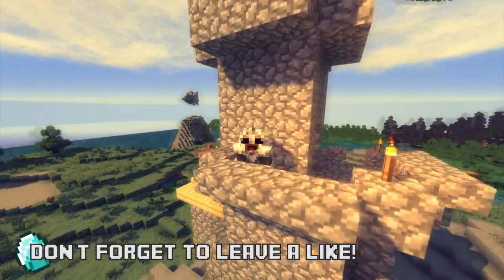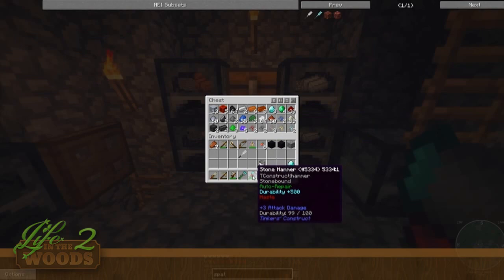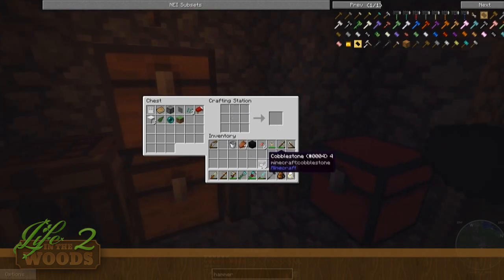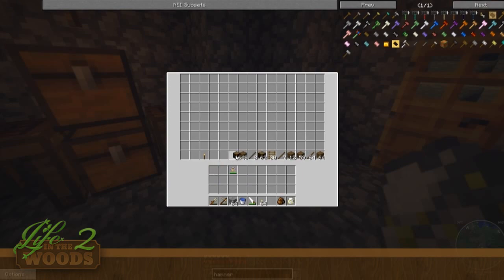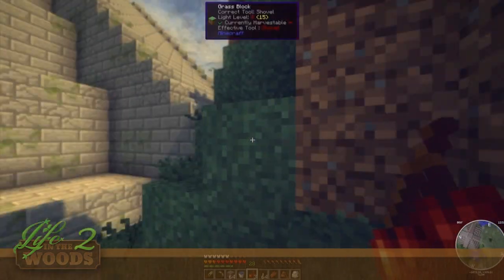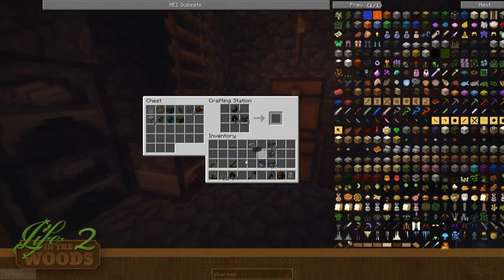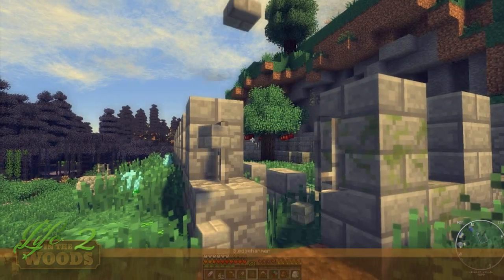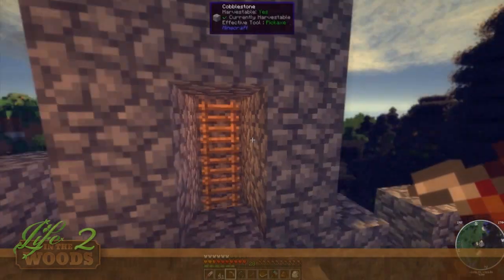Minecraft "Life In The Woods 2" - 1.7.10 - EP 02 - "Tornados !"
We start playing with New early game tools and items to help us with some exploring thanks to the help of "Things You Never Knew You Needed" Mod! Like the reinforced spatula! What?

Everyone asked for it so I made it! A Minecraft 1.7.10 version of "Life in the woods"! Not an official release but an inspired modpack I created. The emphasis of this series is exploration and building!

Life In The Woods 2 Mods Included:
[1.7.2+] ChickenShed (v1.1.3)
[1.7.10] 3D Furnace-1.3a
[1.7.10]Fast Food-0.0.1
animalsPlus-1.2
antiqueatlas-4.0.1a-1.7.10
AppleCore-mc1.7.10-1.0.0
ArchimedesShips-1.7.1
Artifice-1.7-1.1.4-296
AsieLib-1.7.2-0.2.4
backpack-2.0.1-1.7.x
Bagginses-1.2
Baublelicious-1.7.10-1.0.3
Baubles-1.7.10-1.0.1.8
BetterFoliage-1.0.1
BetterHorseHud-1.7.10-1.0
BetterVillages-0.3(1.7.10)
BiblioCraft[v1.8.2][MC1.7.10]
BigTrees-172b-forge1060
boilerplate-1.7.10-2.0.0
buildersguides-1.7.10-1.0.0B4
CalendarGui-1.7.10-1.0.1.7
Carpenter's Blocks v3.3.0 - MC 1.7.10
ChestTransporter-1.1.10-MC1.7.10
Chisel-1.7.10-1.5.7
CoFHCore-[1.7.10]3.0.0B6-32
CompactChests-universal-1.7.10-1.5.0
CoroUtil-1.1
Craft++-1.0
CraftGuide-1.6.8.1
CraftHeraldry 1.1.3
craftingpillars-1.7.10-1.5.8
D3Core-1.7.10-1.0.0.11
denseores-1.4.2
DynamicLights-1.7.10
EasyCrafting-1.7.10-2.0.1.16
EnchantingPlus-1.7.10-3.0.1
FinderCompass-1.7.10
Fishtank-2.0
FlatSigns-1.7.10-universal-2.0.0.17
GraveStone 2.9.7
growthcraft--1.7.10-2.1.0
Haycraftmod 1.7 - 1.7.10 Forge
Highlands-1.7.2-v-2.2.2
InventoryTweaks-1.58-147
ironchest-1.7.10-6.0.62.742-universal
IvToolkit-1.0.1
Jabba-1.1.4_1.7.10
Jewelrycraft 1.4.2 for Mc 1.7.2
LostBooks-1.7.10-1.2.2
MagicYarn-1.7.10
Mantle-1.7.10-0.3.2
Mimicry-1.7.x_1067_1.0.3_stable
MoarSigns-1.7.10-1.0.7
mobends-v0.14_for_MC-1.7.10
MobiusCore-1.2.3_1.7.10
MoreFurnaces-1.3.9-MC1.7.10
MultiMine-1.7.10
MultiPageChest-1.3.2-MC1.7.10
NetherOres-[1.7.10]2.3.0RC3-84
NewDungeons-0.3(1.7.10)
ObsidiPlates-1.7.10-universal-3.0.0.18
Oceancraft-1.4.1
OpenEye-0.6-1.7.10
Pam's BoneCraft 1.7.2b
Pam's Clay Spawn 1.7.2a
Pam's DesertCraft 1.7.10a
Pam's Get all the Seeds 1.7.2a
Pam's HarvestCraft 1.7.10b
Pam's Mob Drop Crops 1.7.10a
Pam's Simple Recipes 1.7.2a
Pam's Temperate Plants 1.7.2b
Pam's WeeeFlowers 1.7.2b
PandorasBox-2.0.1
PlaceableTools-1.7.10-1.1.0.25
Plant-Mega-Pack-Mod-1.7.10
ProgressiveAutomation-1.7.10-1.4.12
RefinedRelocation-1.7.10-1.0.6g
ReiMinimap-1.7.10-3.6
Ruins-1.7.10
ShadersModCore-v2.3.28-mc1.7.10-f
simpleflight-0.8
Somnia-1.3.0.15
SoundFilters-0.5-beta3_for_1.7.X
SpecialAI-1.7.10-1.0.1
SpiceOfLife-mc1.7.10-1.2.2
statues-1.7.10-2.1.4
steamcraft-1.7.10-B2
StopGap-2.0.6
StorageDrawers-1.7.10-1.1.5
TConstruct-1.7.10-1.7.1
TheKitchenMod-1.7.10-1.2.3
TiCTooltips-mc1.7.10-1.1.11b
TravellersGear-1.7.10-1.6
Tree-Capitator-Mod-1.7.2
TYNKYN
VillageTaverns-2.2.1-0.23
warpbook-1.7.10_2.0.35
weaponmod-1.14.3
Weather-2.3.6
Wild-Caves-Mod-1.7.10
yalsm-2.1.3
YeGamolChattels-1.1